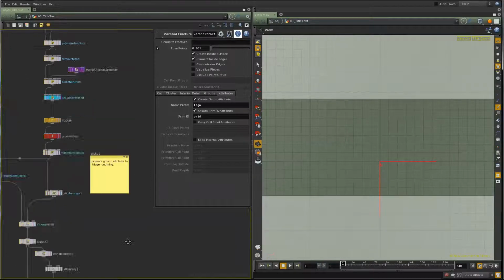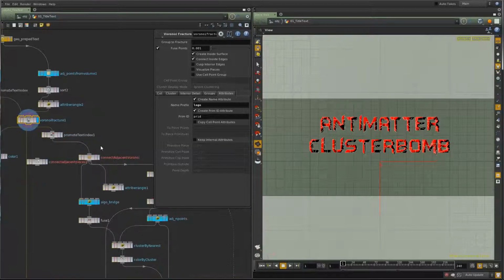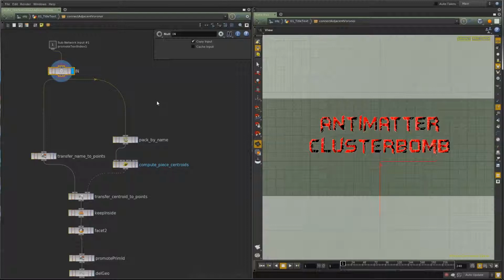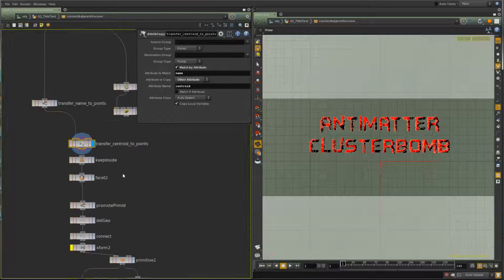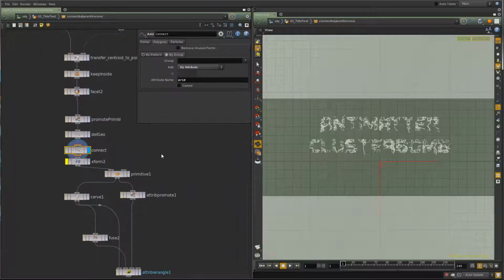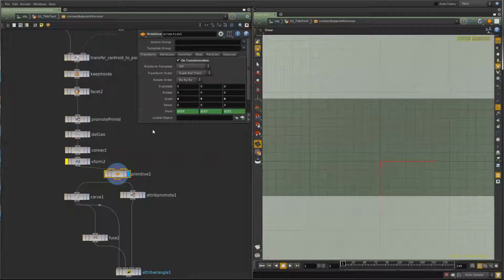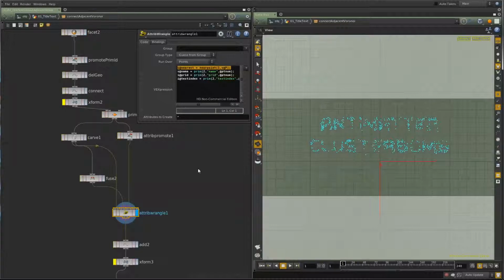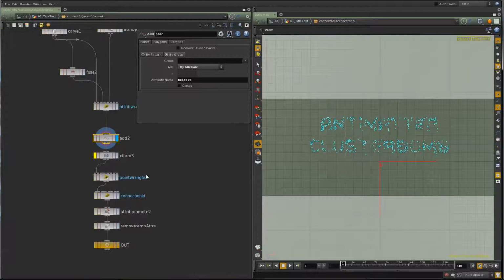04 CustomConstraintNetwork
This is another way to generate constraints. An alternative to Connect Adjacent Pieces SOP.